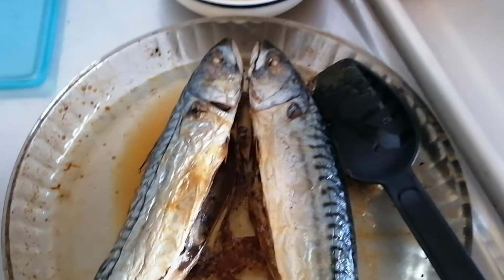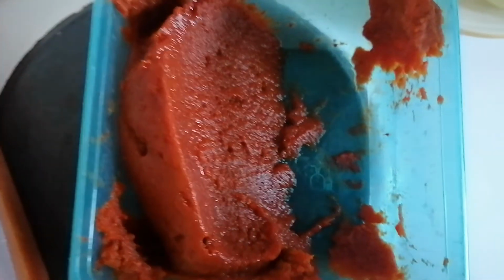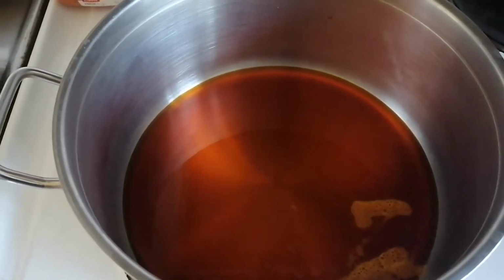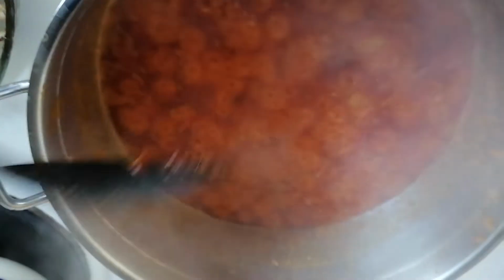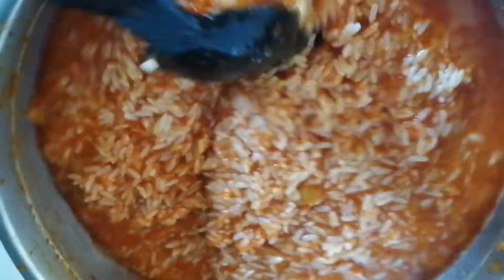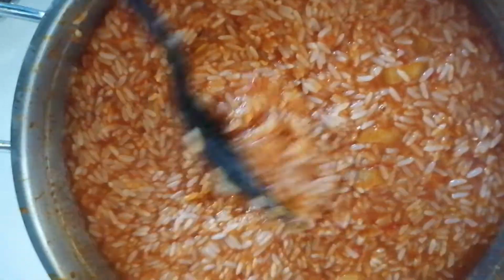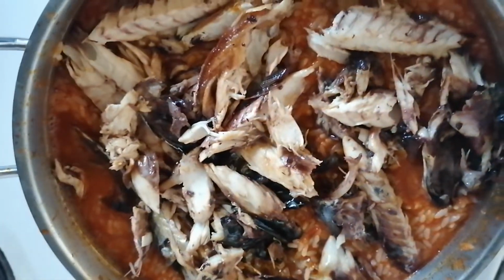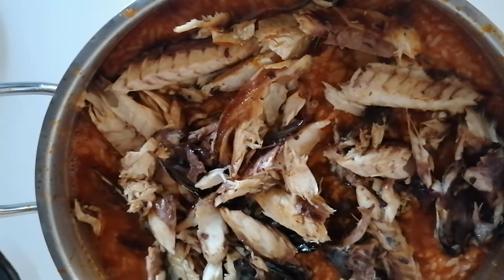Native jollof rice made macarel fish